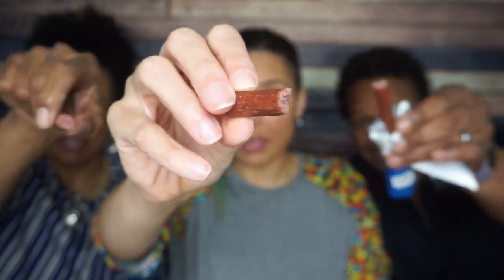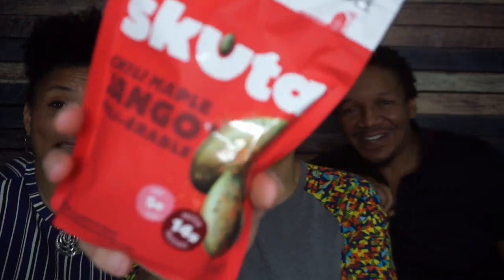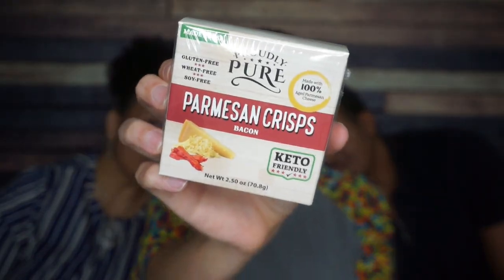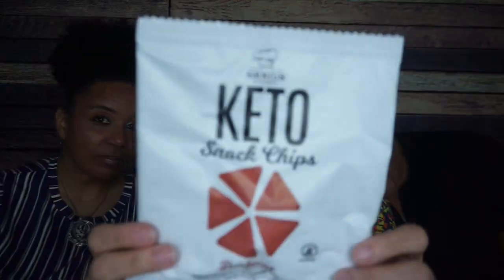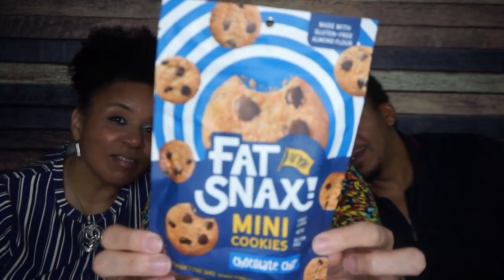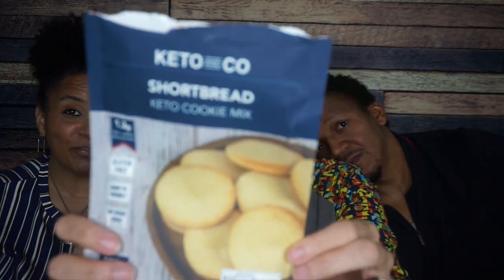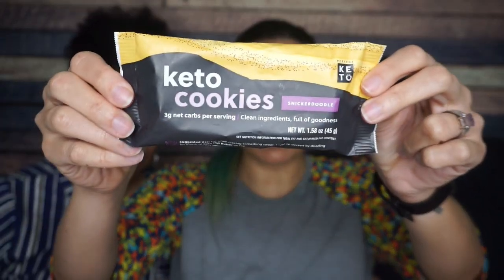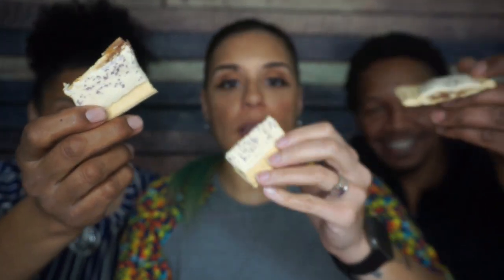Smash the Krate | Trying everything in the April 2021 Keto Krate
Tier 1: Love it. Would buy it.
Tier 2: Like it. Wouldn't buy it, but would like if I received it for free.
Tier 3: It's OK. I would accept it if it was given to me, but it may expire before I get to it.
Tier 4: Don't like it. Wouldn't accept it even if offered for free.